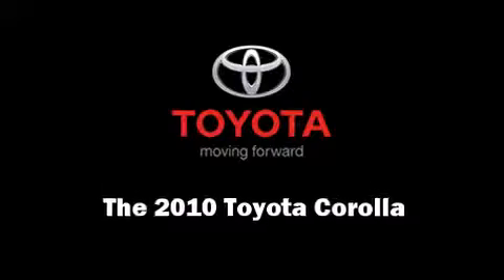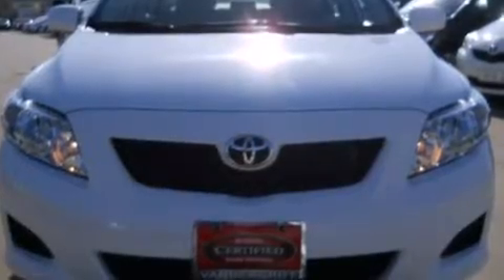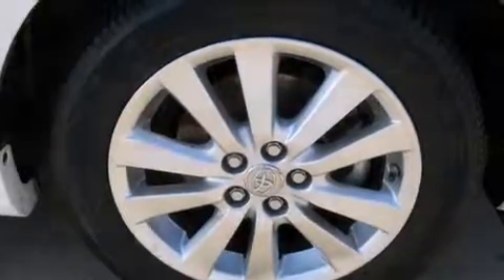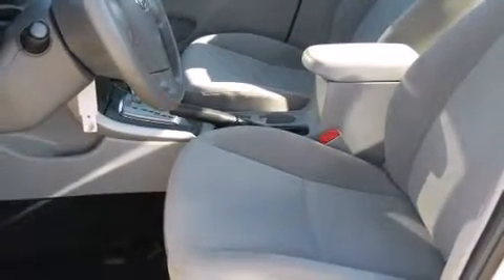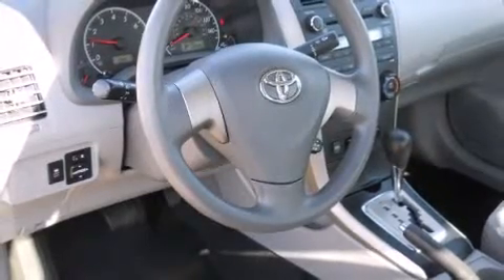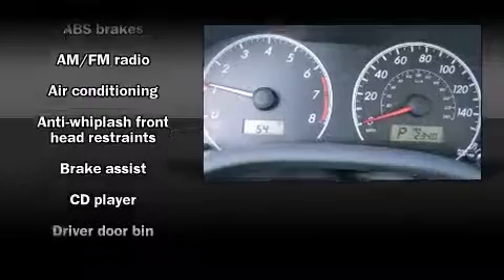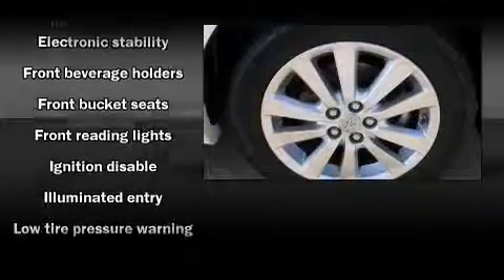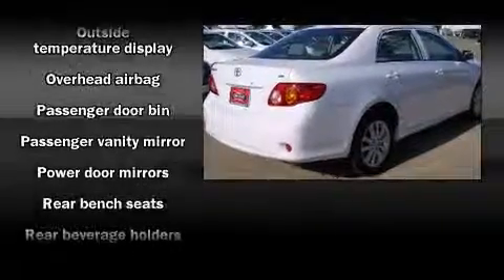2010 Toyota Corolla in Arlington, TX 76017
Vandergriff Toyota
1000 West I-20

Treat yourself to a test drive in the 2010 Toyota Corolla. With fewer than 25,000 miles on the odometer, this 4 door sedan prioritizes comfort, safety and convenience. Smooth gearshifts are achieved thanks to the efficient 4 cylinder engine, and for added security, dynamic Stability Control supplements the drivetrain. Toyota prioritized fit and finish as evidenced by: a tachometer, front bucket seats, air conditioning, tilt and telescoping steering wheel, power door mirrors, and a split folding rear seat. Passenger security is always assured thanks to various safety features, such as: dual front impact airbags with occupant sensing airbag, head curtain airbags, traction control, brake assist, anti-whiplash front head restraints, ignition disabling, and ABS brakes. This car was designed with safety in mind, allowing you to drive with even greater assurance. Our experienced sales staff is eager to share its knowledge and enthusiasm with you. We'd be happy to answer any questions that you may have. We are here to help you.